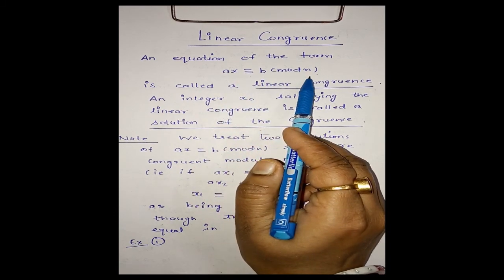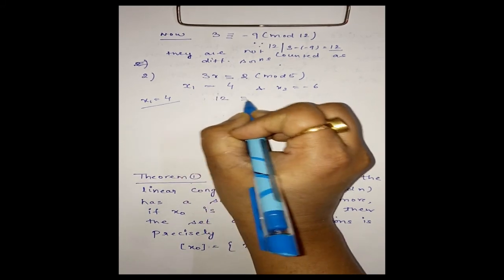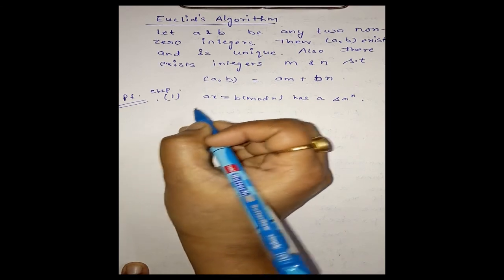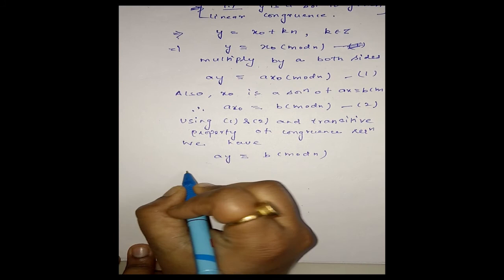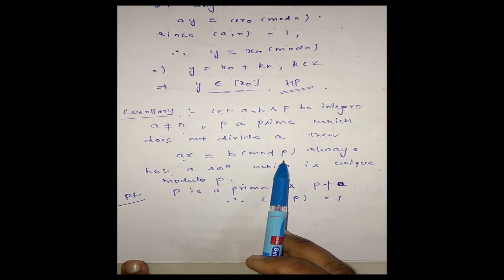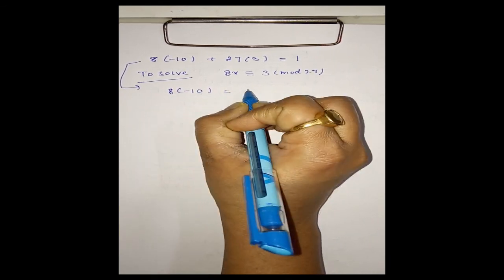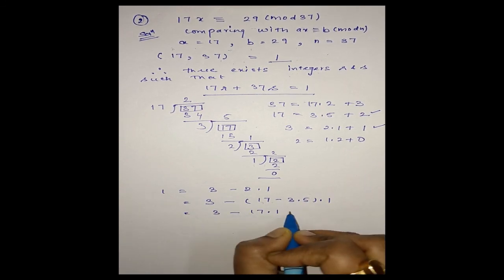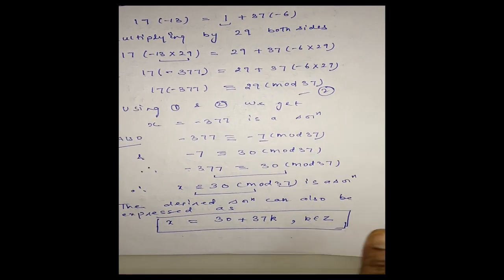Linear Congruence Part - 1 lecture -48